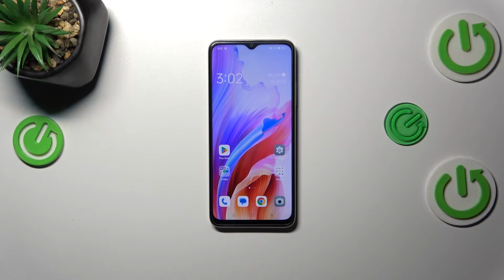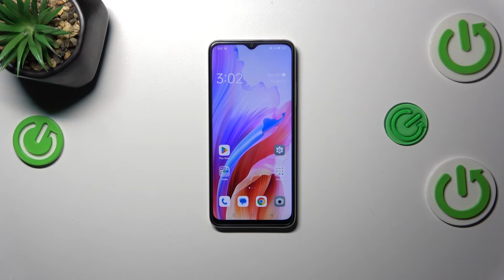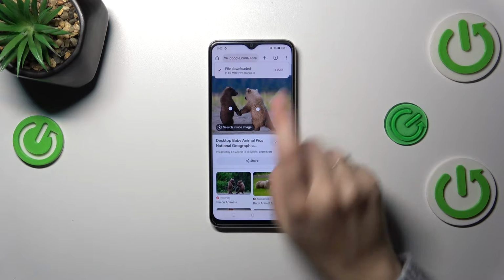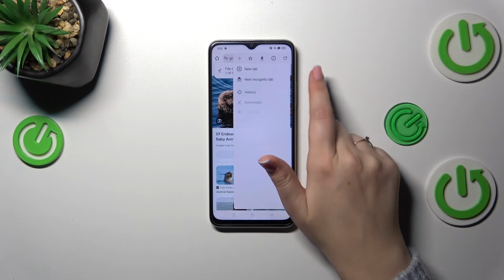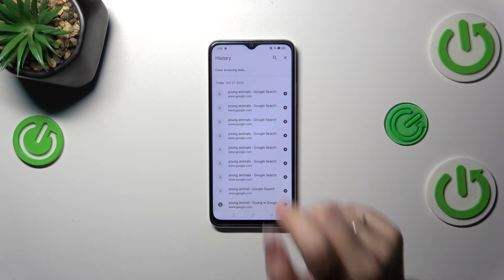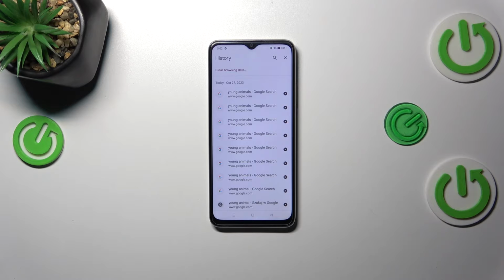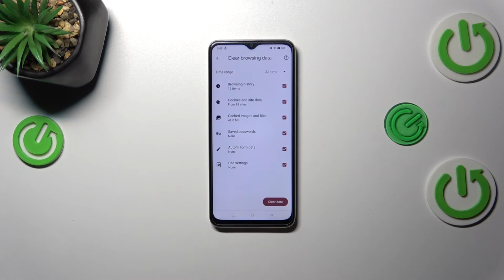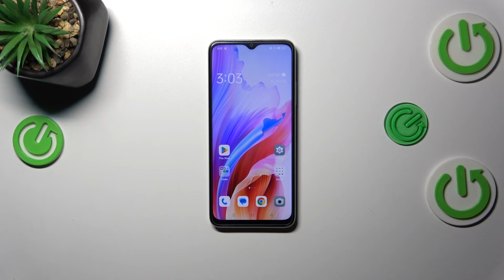How to Clear Browser Data on OPPO A18?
Find out more info about OPPO A18:
This tutorial will guide you through the process of clearing browser data on your OPPO A18 smartphone. Clearing browser data includes cookies, cache, and browsing history, and it can help improve your device's performance, privacy, and security. We will provide step-by-step instructions to help you clear browser data on your OPPO A18.

Why is it important to know how to clear browser data on your OPPO A18? What is browser data, and why might it need to be cleared from the device? Are there specific scenarios or reasons for clearing browser data on your smartphone? How do you access the browser data clearing settings on the OPPO A18? What types of browser data can be cleared, and what are the implications of doing so?